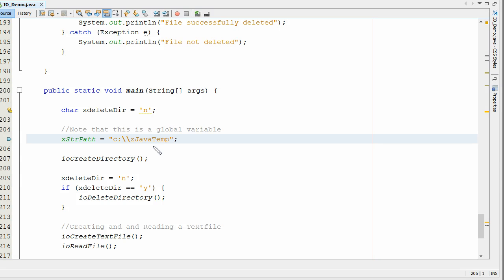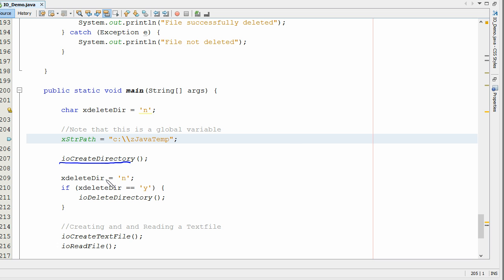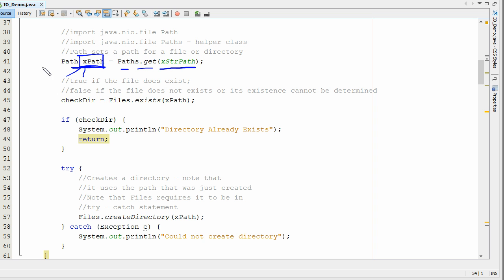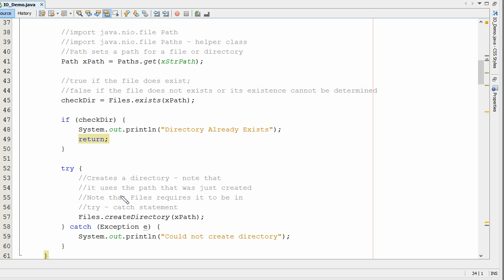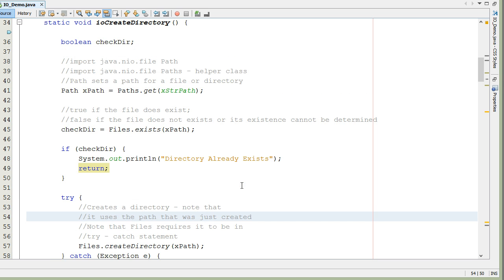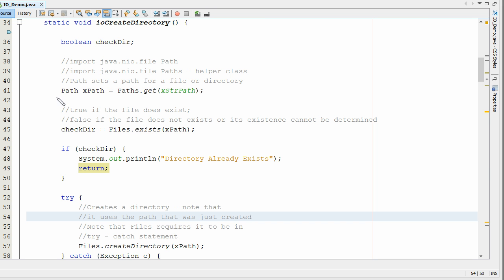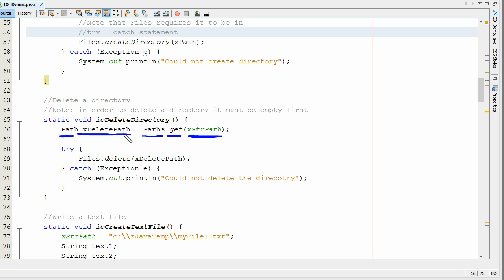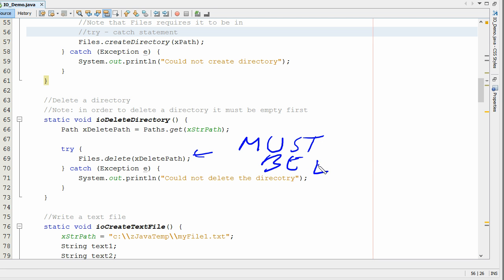Java - Creating and Deleting Folders